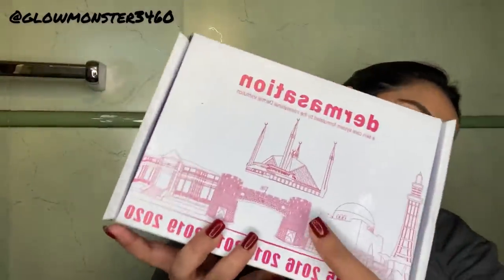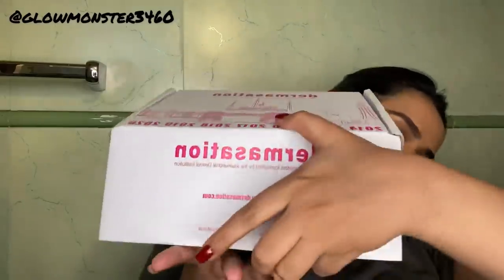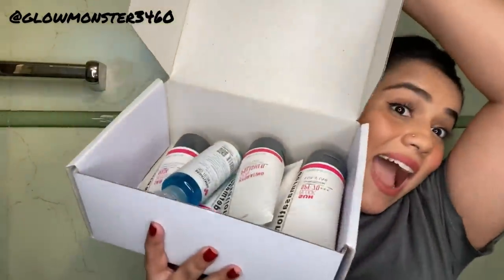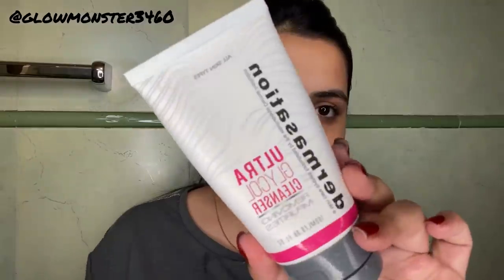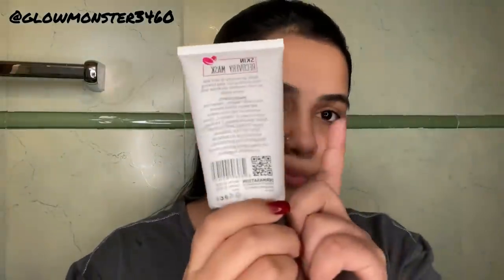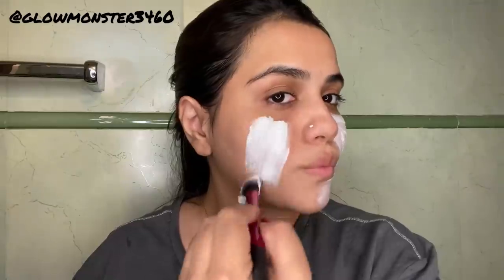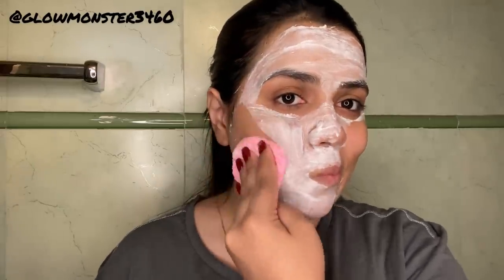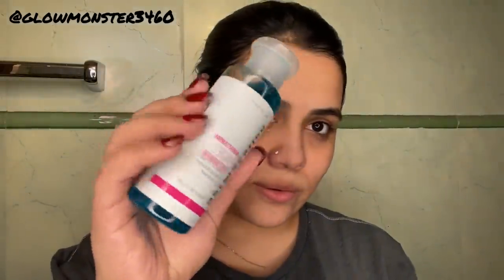FACIAL AT HOME WITH DERMASATION❤️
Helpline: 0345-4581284